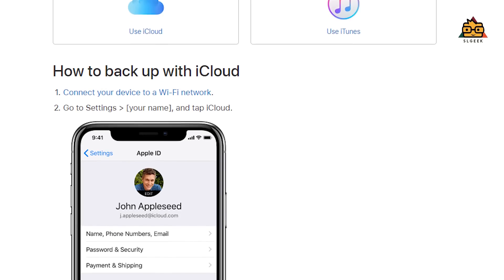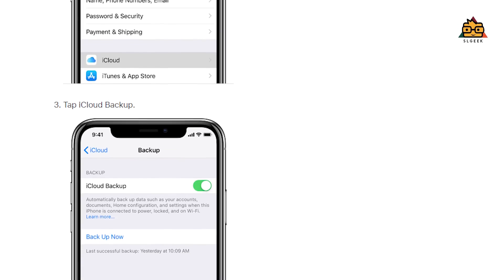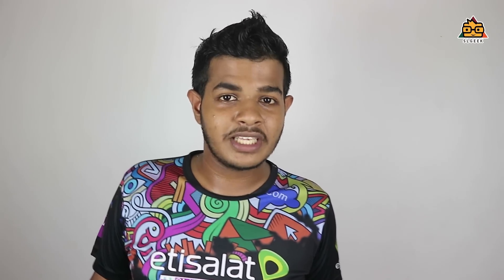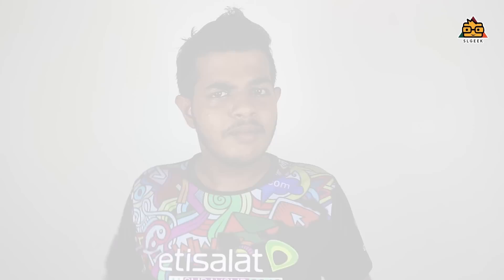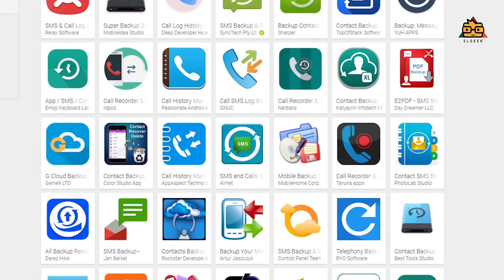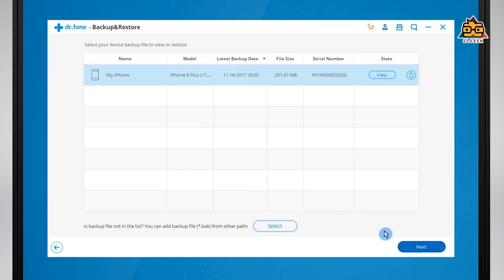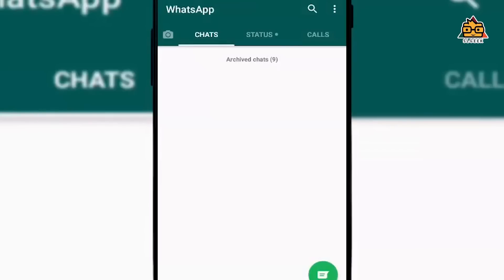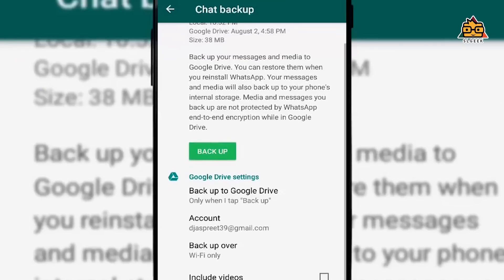How to Backup Data in android & iPhone - Sinhala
We save our most of data in smart phone . What happened if we lost it or damage it ? We lose all these data . Numbers , contacts , messages , call history , photos , videos and there are many more . So we should keep a backup before we lost these valueble stuff . So how can we do that ? Lets discuss .

අපි නිතරම අප සතු වැදගත් Data අපේ smart phoneව එකේ තමයි තියාගෙන ඉන්නේ. මොකක් හරිවෙලා ඒ දේවල් නැති වුනොත් ? ඒ නිසා ඒ දත්ත ආරක්ෂා කරගැනීම ගොඩක් වැදගත් වෙනවා . මෙතැනදී තමයි අපිට Backup කියන දේ වැදගත් වෙන්නේ . අපි අද කතා කරමු හරියටම ඔයාගේ iPhone එක Android Phone එක Backup කරන්නේ කියල .